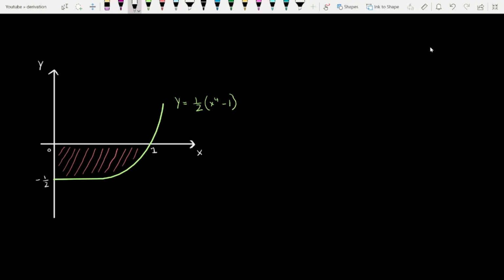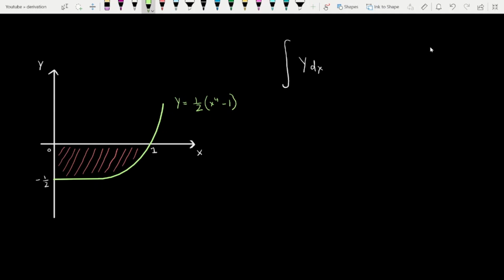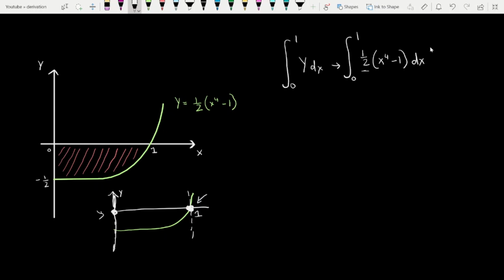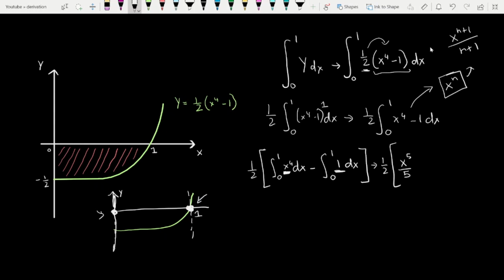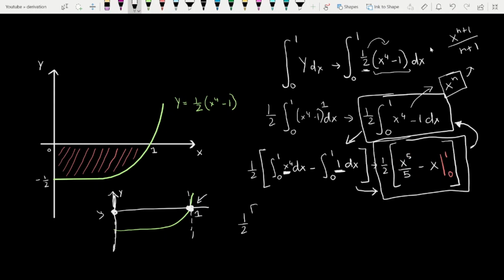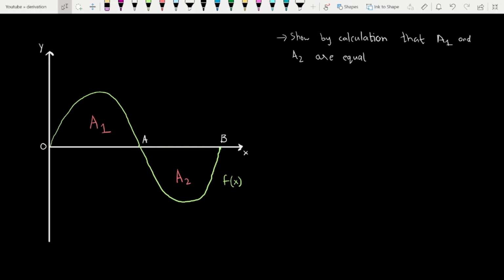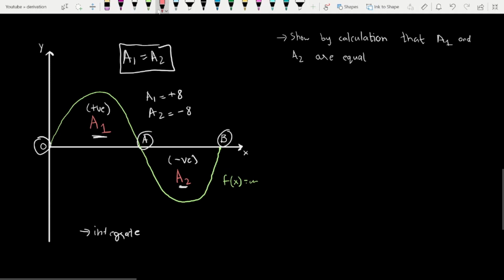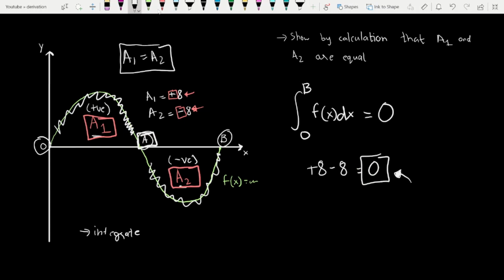AS-Level Math Integration (Part 6): Areas Under the Curve – Why Negative Values Happen!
📚 **AS Level Math Integration (Part 6): Negative Areas – The TRUTH Examiners Don’t Tell You!**

Got a **negative area** when calculating under a curve? **DON’T PANIC!** This video reveals:
✅ Why negatives happen (and what they *really* mean)

🔹 **You’ll Learn:**
✔️ Physical meaning of negative areas (graph below axis)